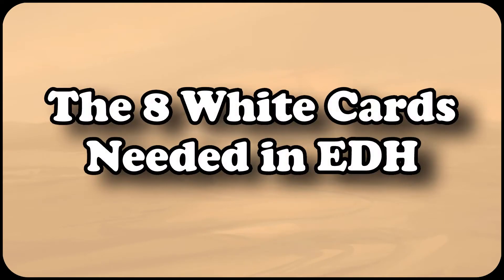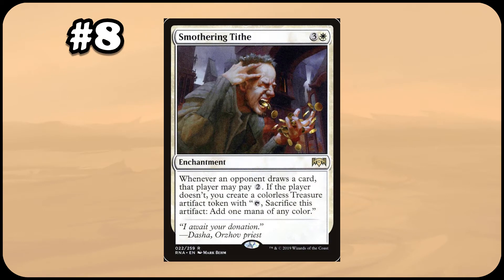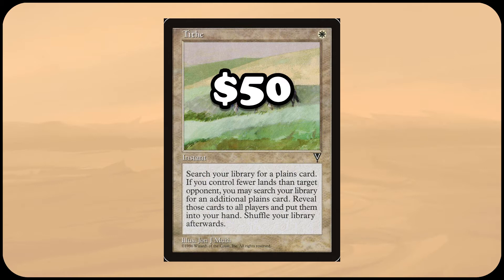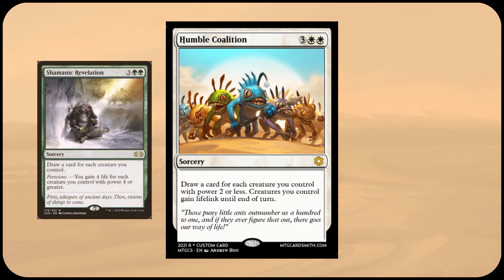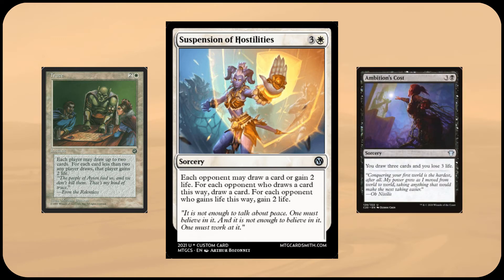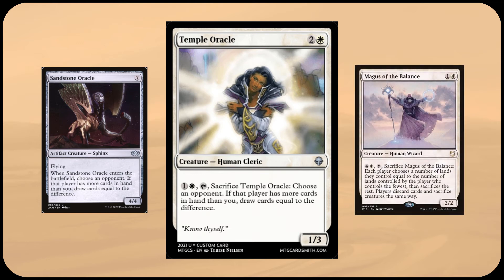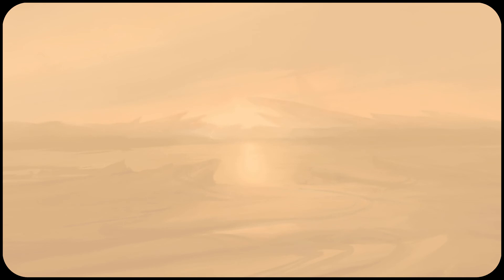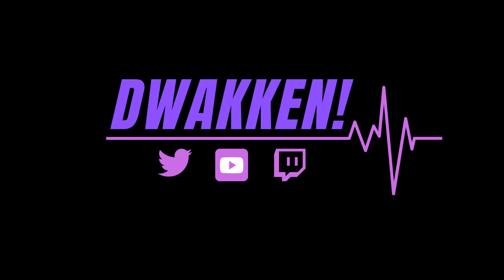The 8 White Cards Needed in EDH | MTG Commander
Most commander players know that White is weak in EDH, but how do we fix that? These 8 cards are where we should start!

Video Chapters:
00:00​ Intro
00:51 Card #8
01:24​ Card #7
02:13​ Card #6
02:40 Card #5
03:24 Card #4
04:14 Card #3
04:55 Card #2
05:38 Card #1
06:19​ Wrap-up

I hope you liked the music!

This video was created using art and assets by many other content owners.